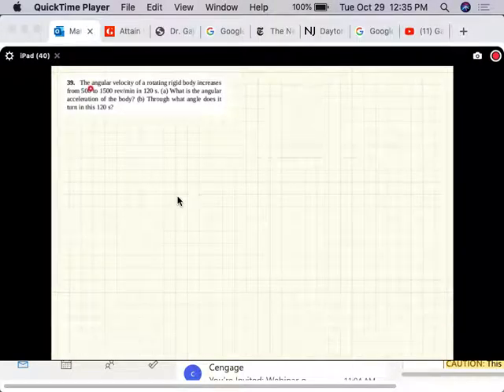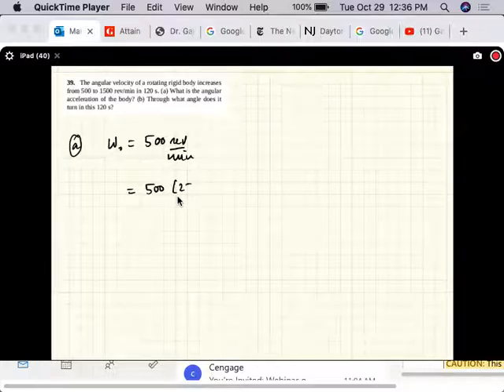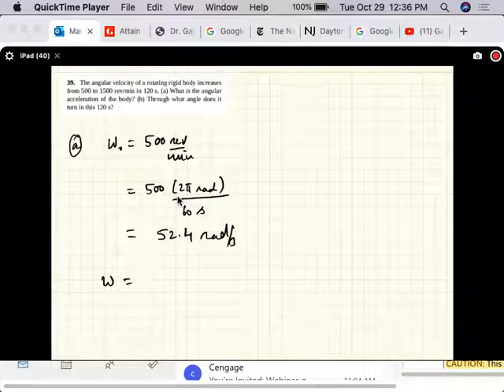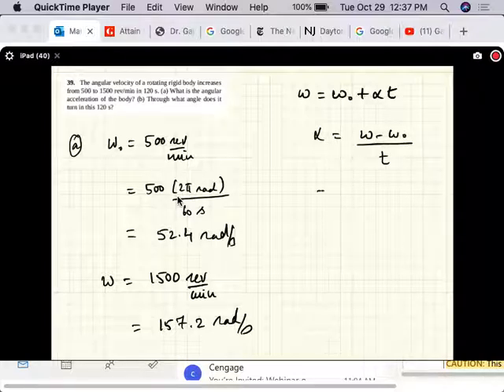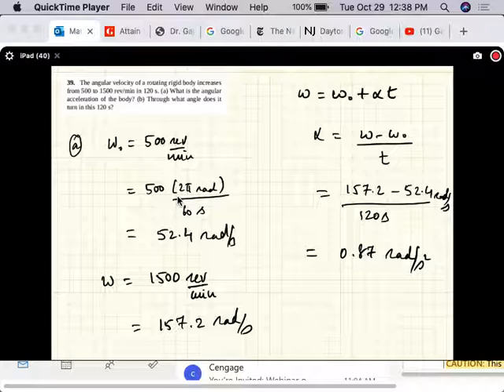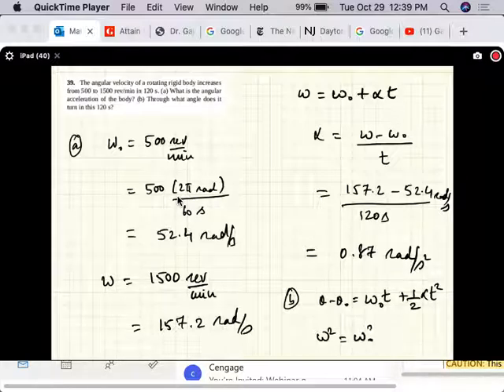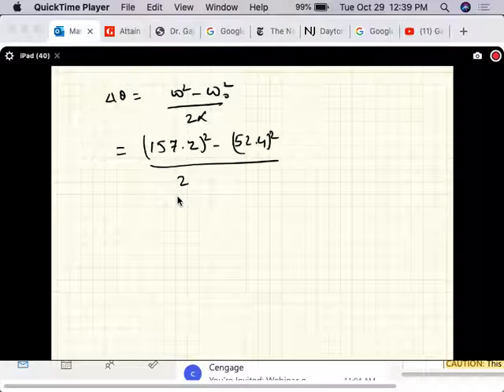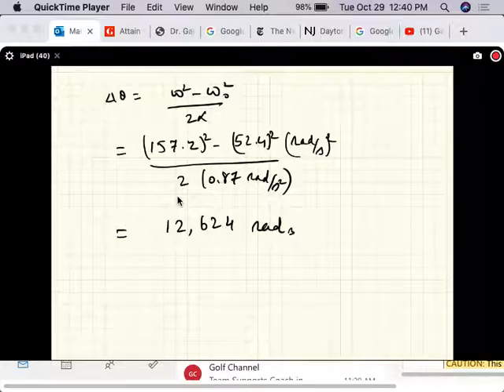CH10 PHY2048 P39